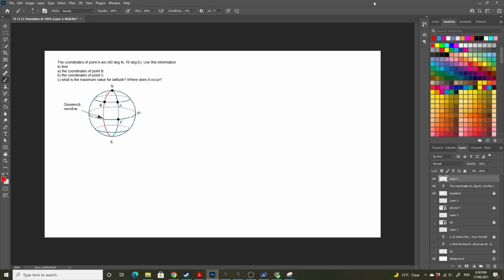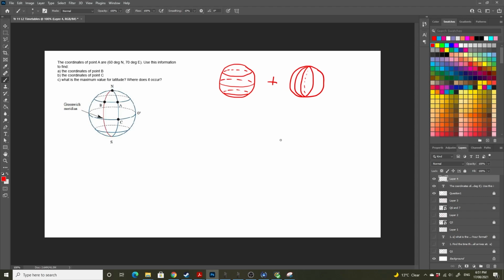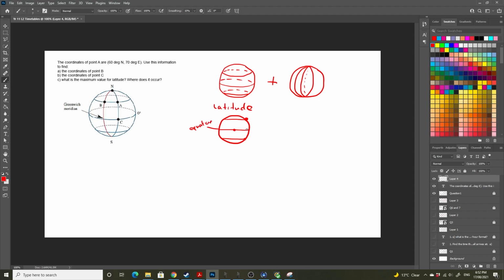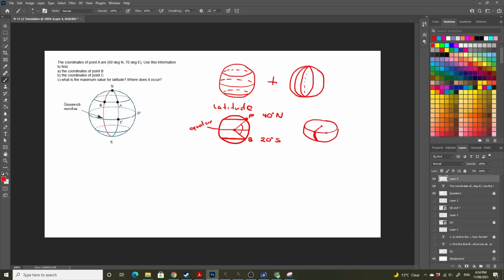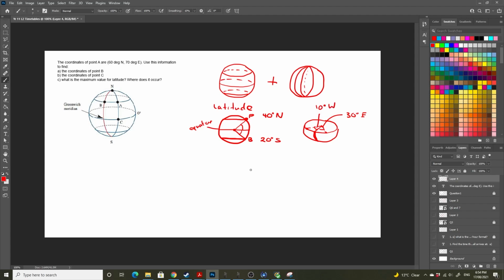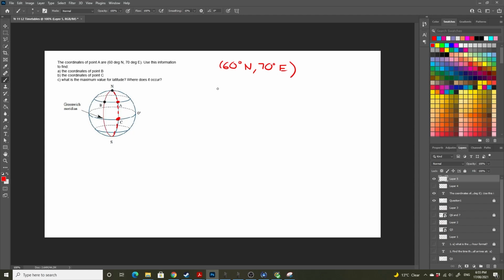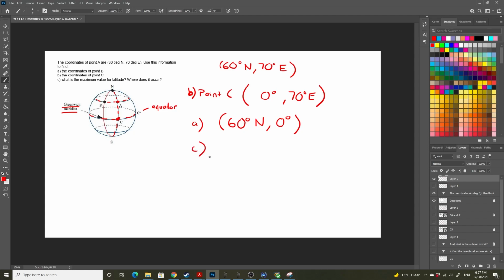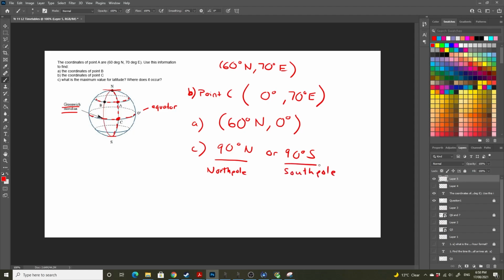Latitude and Longitude 1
Learn how to solve basic problems of latitude and longitude